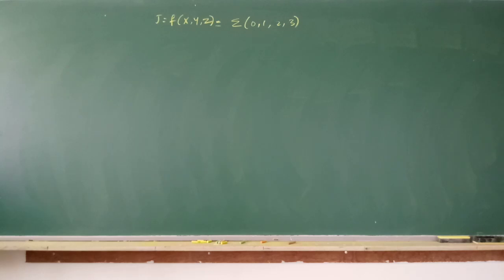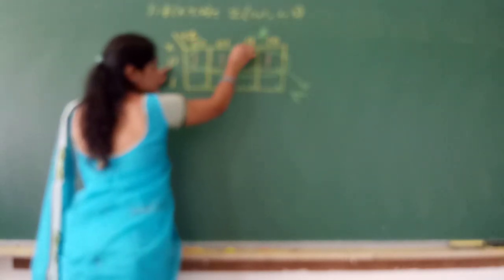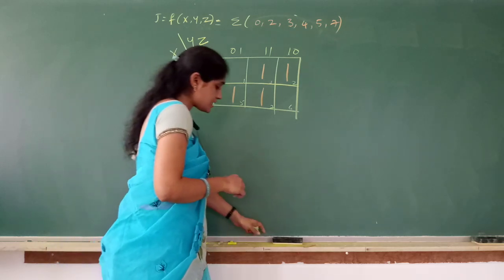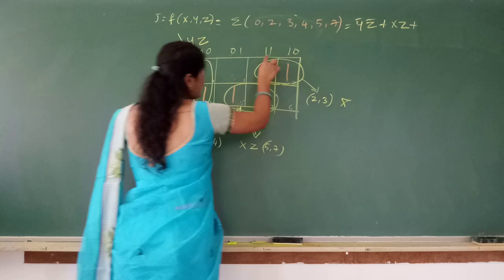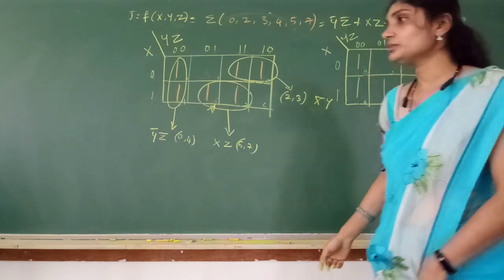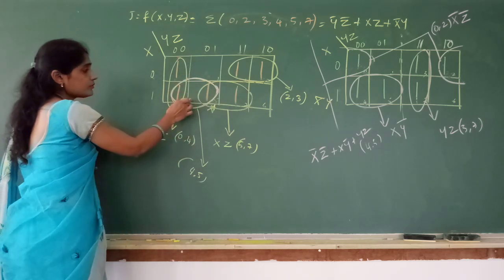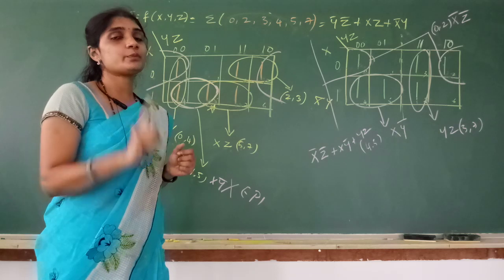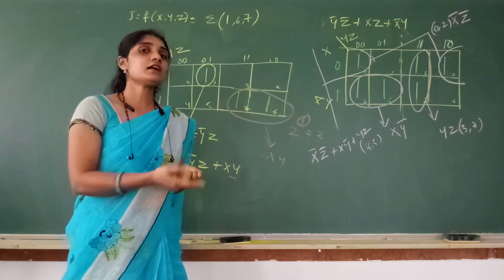Digital system design Module1_Class6:-3 Variable K map